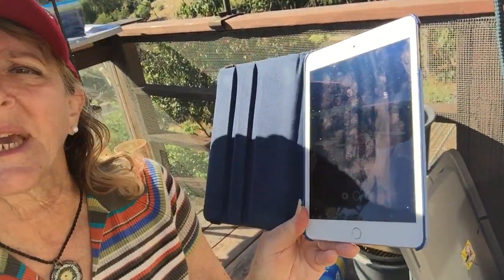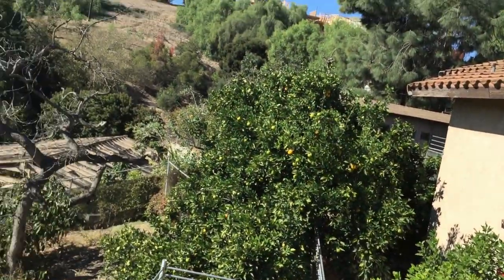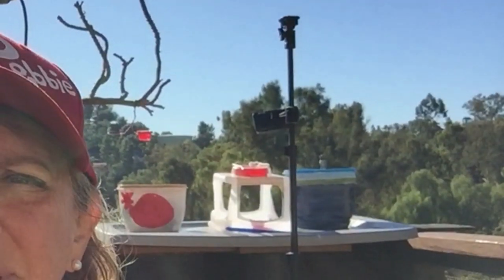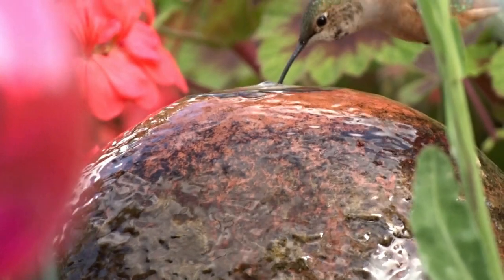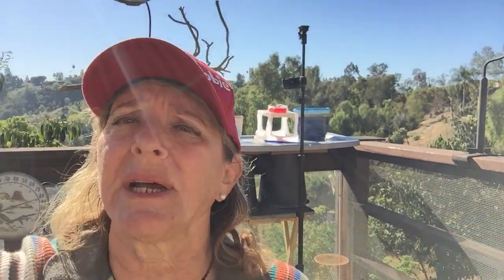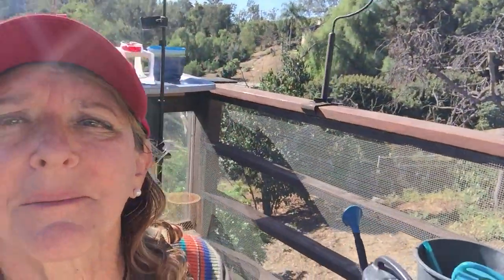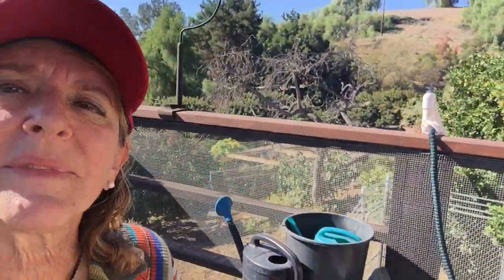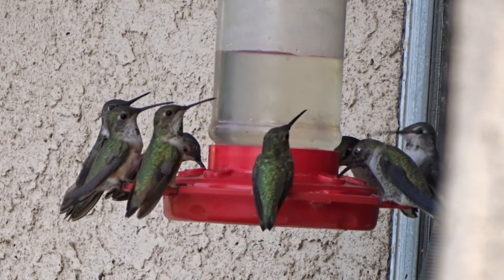Understanding Hummingbirds -Swing, Fountain, Rain, Christmas Lights, Good Hummingbird Feeders Recipe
1000's of HUMMINGBIRDS live here: DIY for Hummingbird Feeders free and easy to make from food containers. On hummingbird feeders, swings and the fighting bully Rufous hummingbird.  Easy Recipe 1 cup Water and 1/4 Cup White Granulated Sugar, that's it.  These birds bring joy to our garden daily.

I just bought these feeders (again) my favorite hummingbird feeders, perfect in every way, great fun gift for a bird lover.  I bought a lots of 6.  Here is an aff. link to check out

Here is an aff. link for Solar Fountain Kit